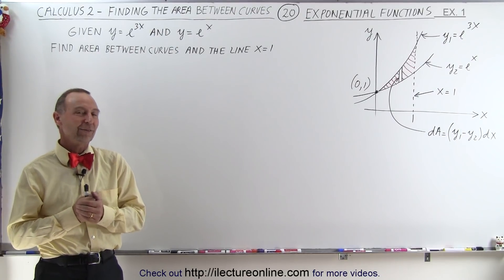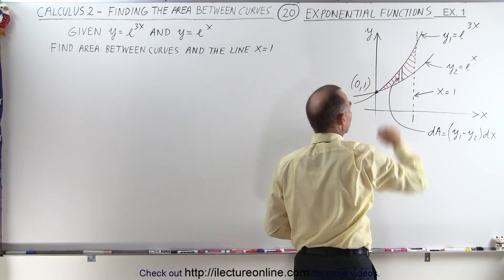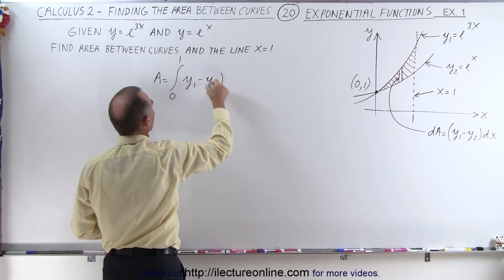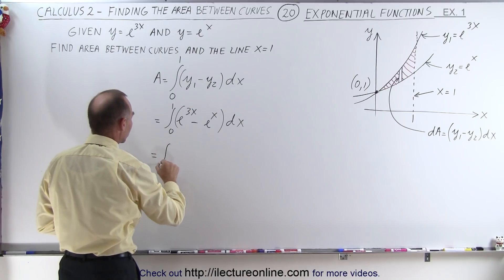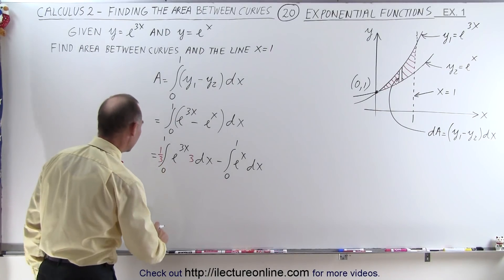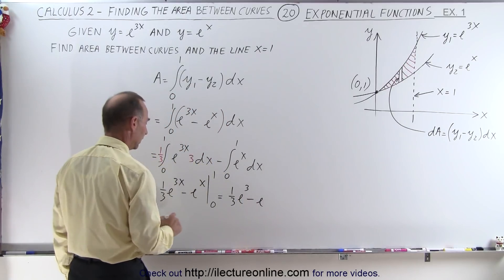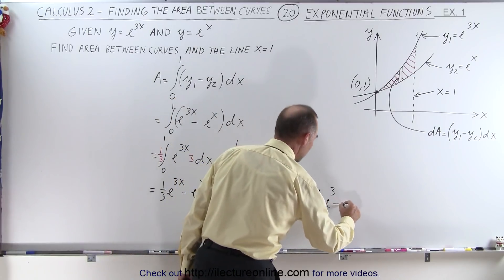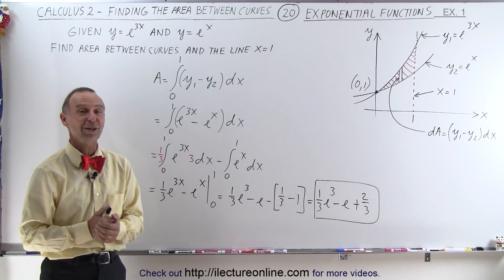Calculus 2 - Integration: Finding the Area Between Curves (20 of 22) Exponential Functions: Ex. 1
In this video I will find the area bounded by y=e^(3x), y=e^x, and x=1.